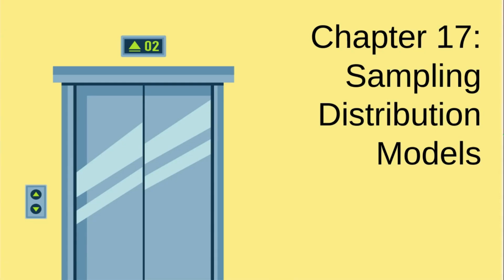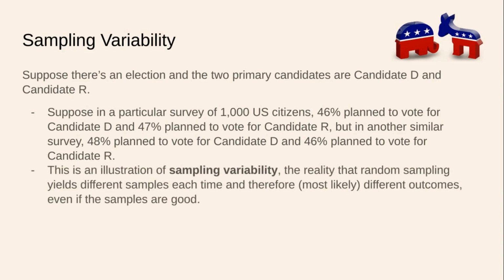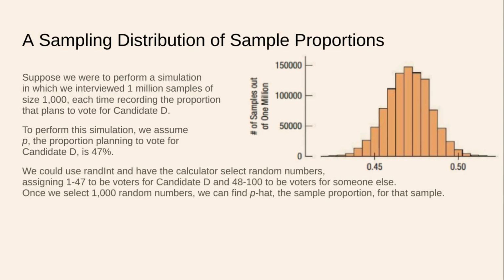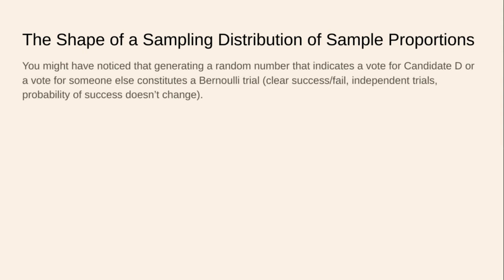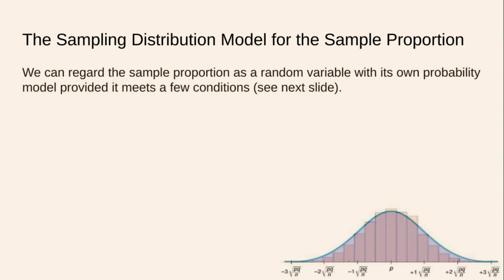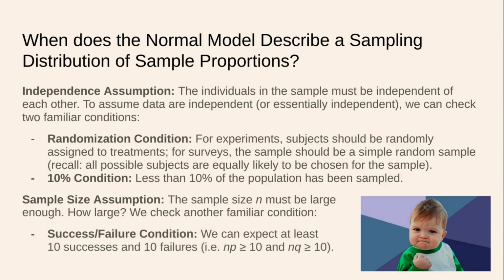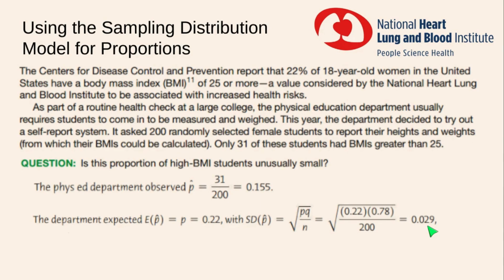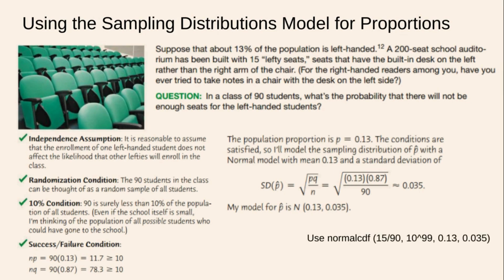Chapter 17 (Part 1) - Mr. DeClerico's AP Statistics